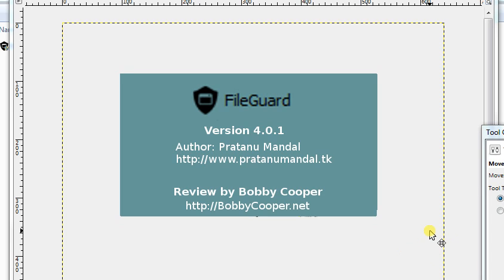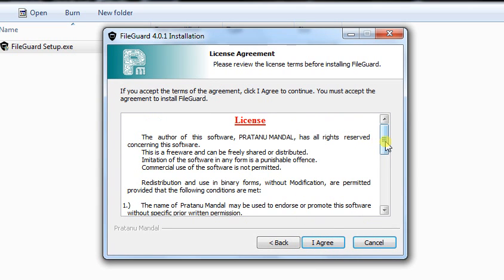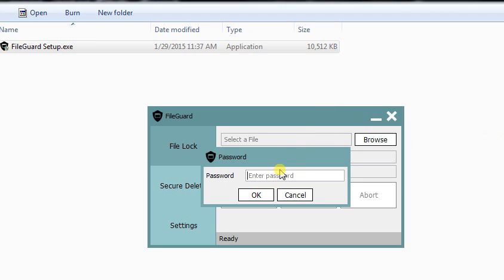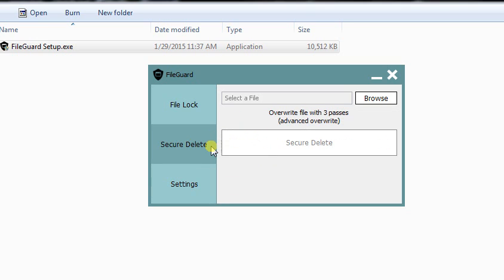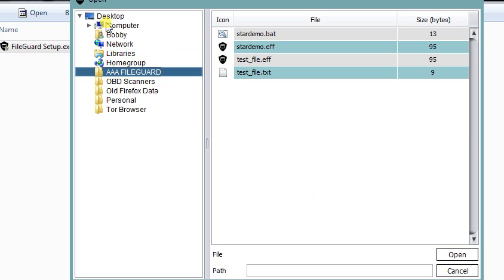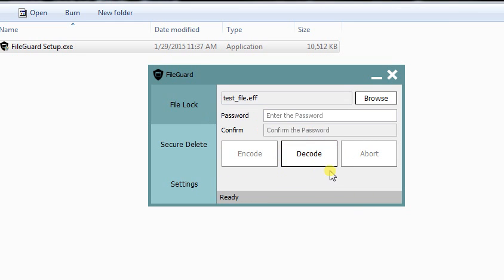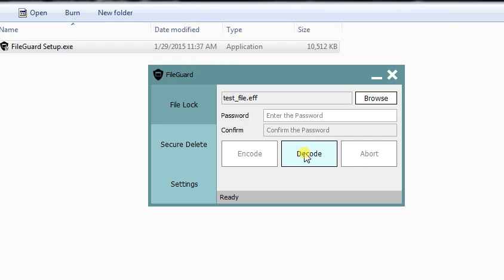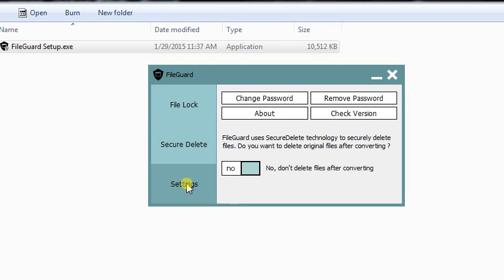FileGuard Version 4.0.1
FileGuard is like having a lockable filing cabinet and document shredder for your digital files.  FileGuard has an easy to understand user interface to allow effective encryption and shredding capabilities. File guard will encrypt and optionally password protect and use a .eff file extension. Shredding data is just as easy. The application will overwrite the file three times, to make sure that there will be nothing left to find for recovery applications.

FileGuard is Freeware and while its free to use and will run on virtually all Windows platforms its NOT for Commercial Use. If you have any questions concerning your intended use of the FileGuard please contact its

Only SINGLE FILE locking / unlocking and secure deleting is supported in this version.